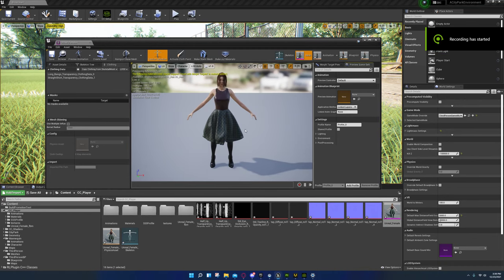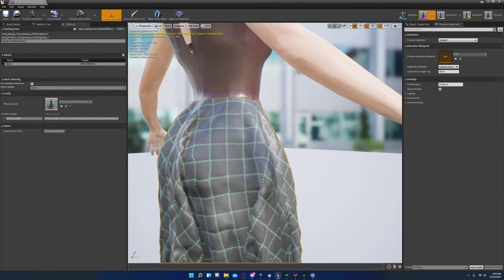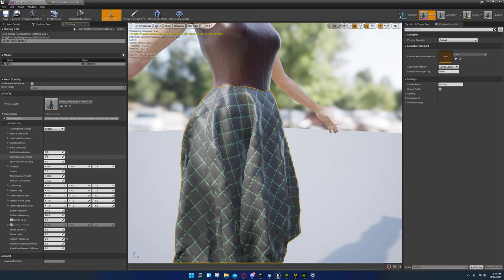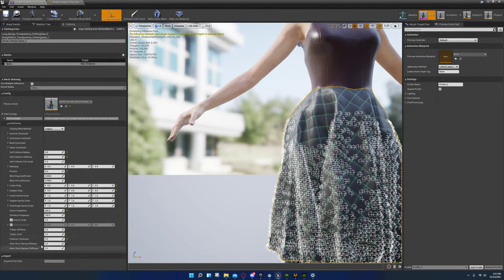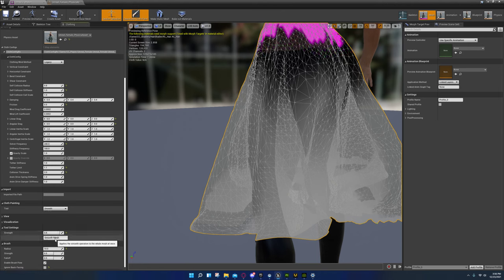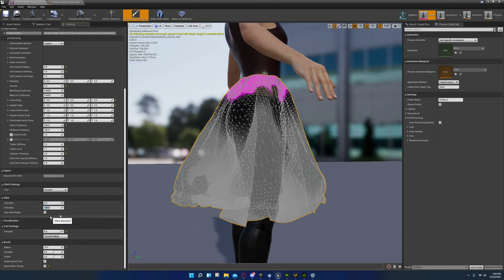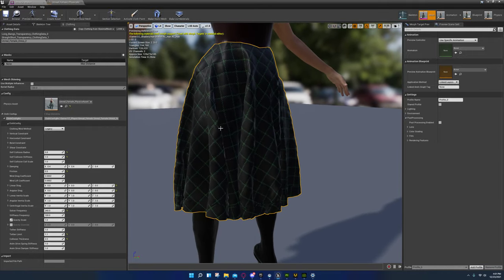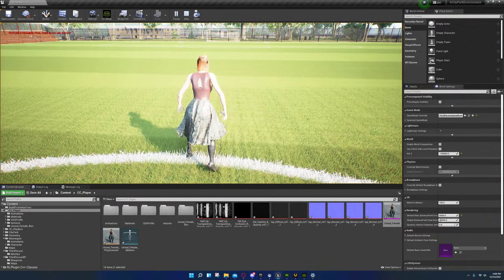Unreal Engine Cloth Physic Settings Explained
0:00 Intro
1:00 Creating Clothing Data
1:28 Painting Physics Onto Cloth
6:28 Start of Physics Settings Explanation
7:18 Solver Frequency
8:05 Self Collision
11:35 Friction
12:04 Tether Limit and Stiffness
14:11 Constraints
15:10 Fixing bulging in your physics
17:35 Fixing Bright Viewport Bug
18:15 Damping
18:44 Gravity
19:22 Demo 1
19:57 Smoothing out Physics
25:17 Demo 2
25:36 Further tweaking
29:16 Final Demo
30:10 Further Information